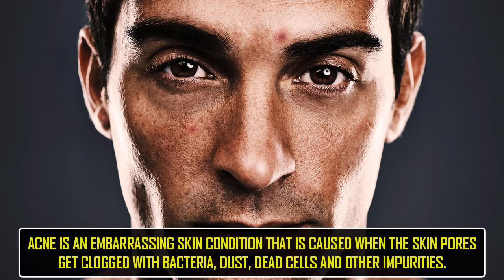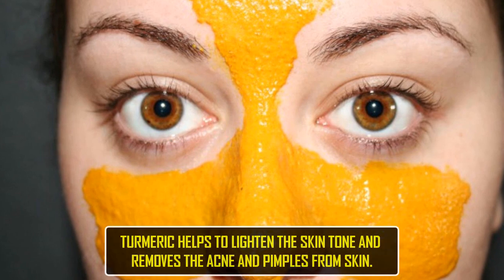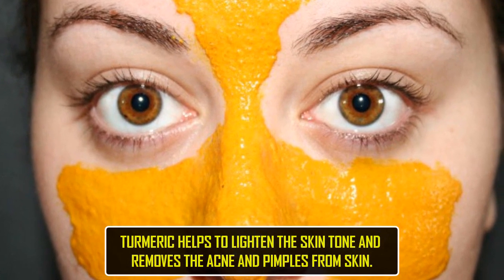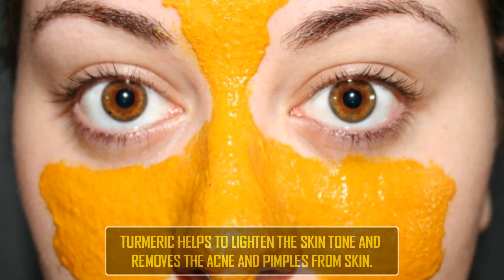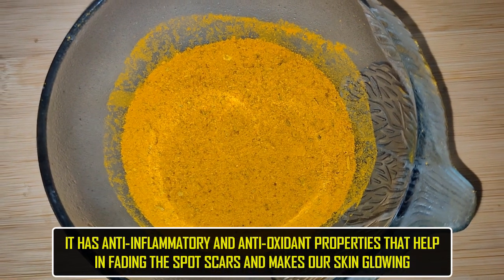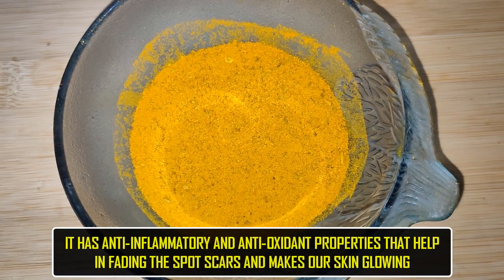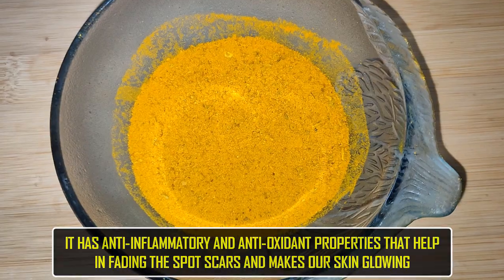How to Use Turmeric for Acne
Turmeric helps to lighten the skin tone and removes the acne and pimples from skin. It has anti-inflammatory and antioxidant properties that help in fading the spot scars and makes our skin glowing.